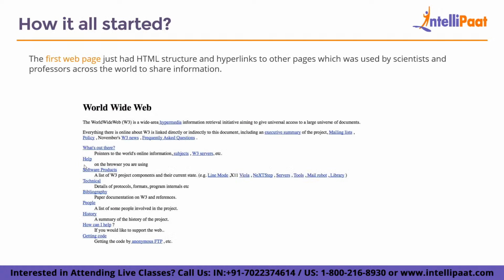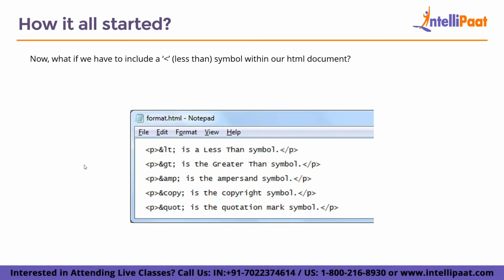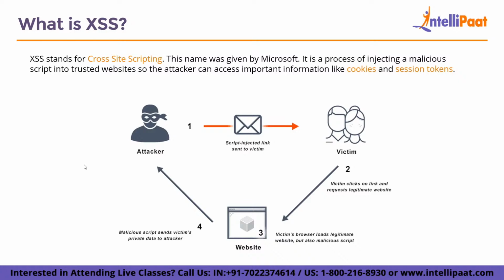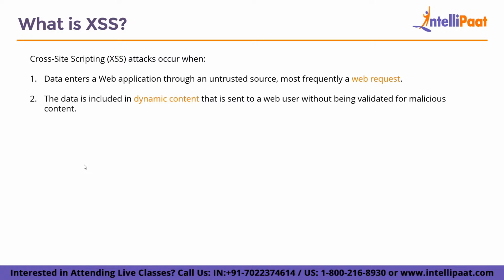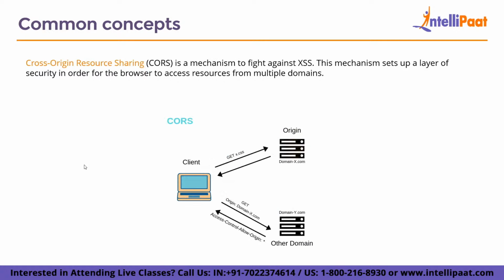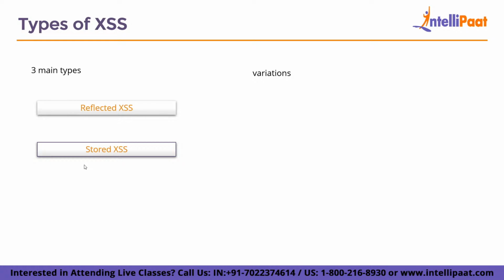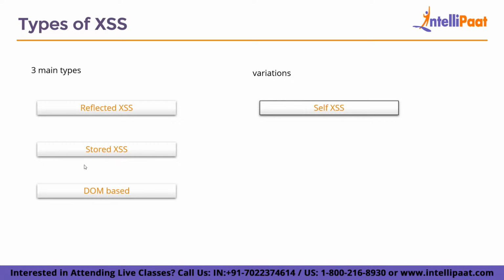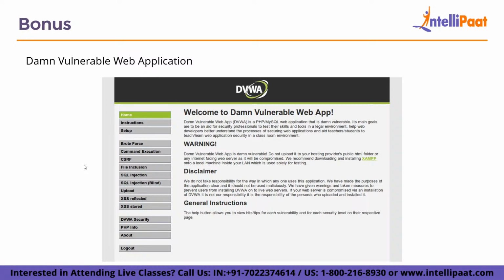What Is XSS | Cross Site Scripting Explained | Intellipaat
Intellipaat Edge
1. 24*7 Life time Access & Support
2. Flexible Class Schedule
3. Job Assistance
4. Mentors with +14 yrs
5. Industry Oriented Course ware
6. Life time free Course Upgrade